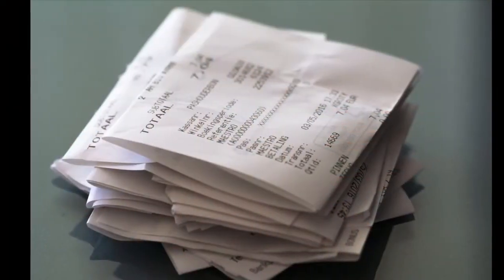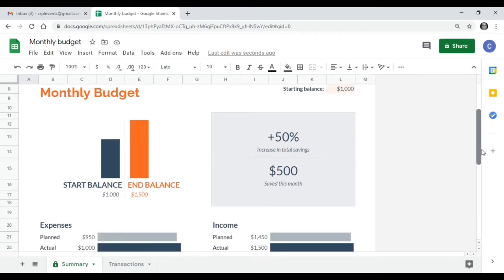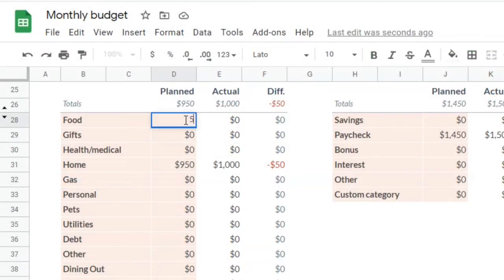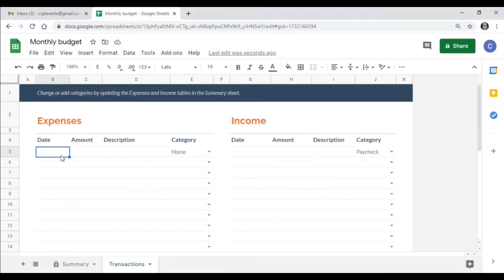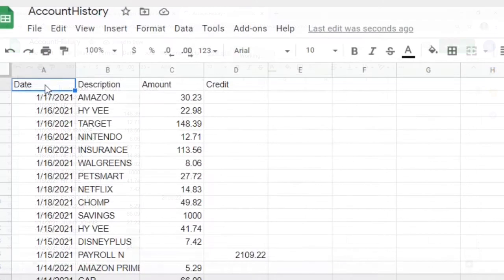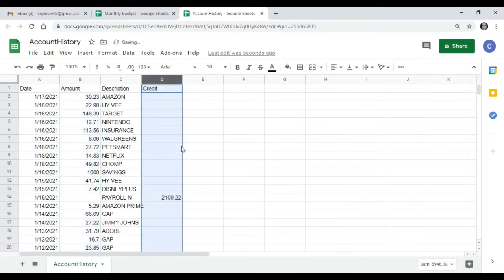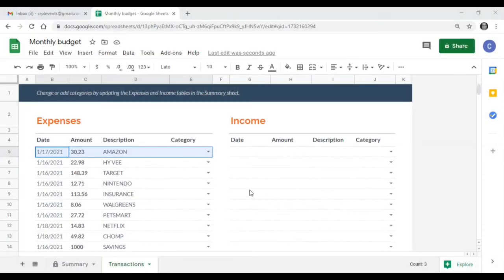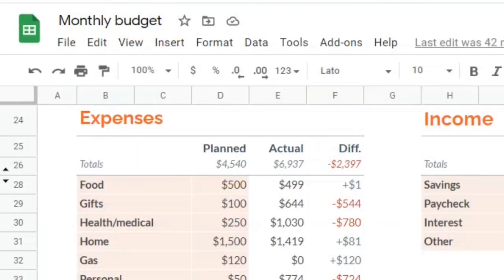Workforce Development: Virtual Tech to Go - Create a Budget with Google Sheets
The Library's Tech to Go service won't be rolling around the Cedar Rapids area yet but you can take one of its classes.